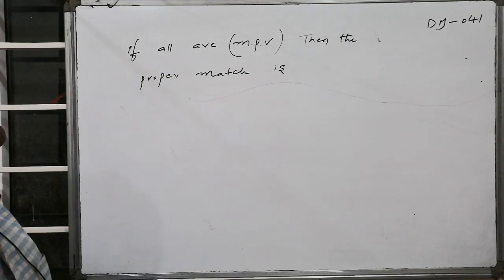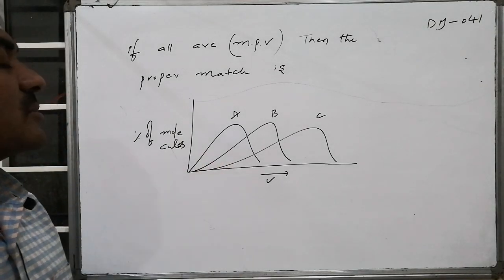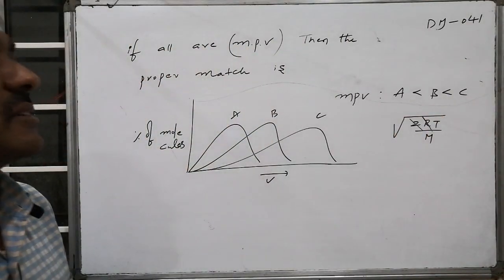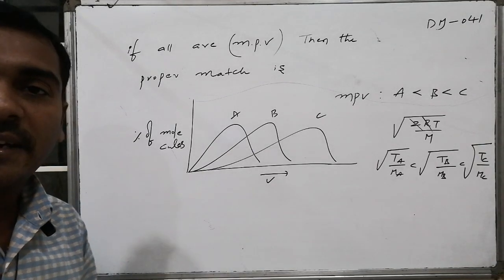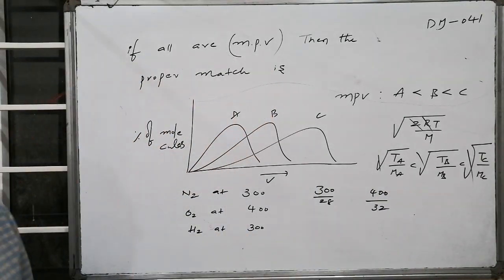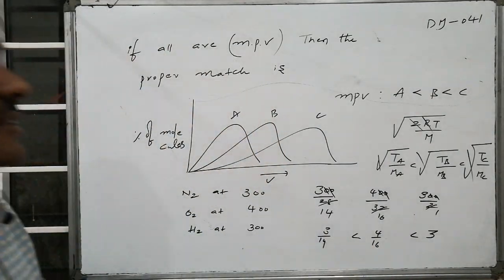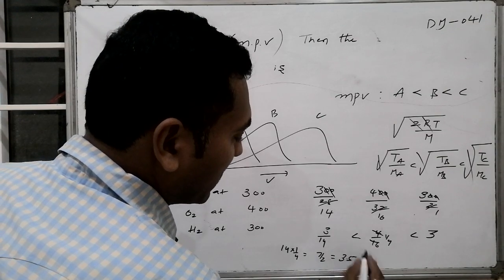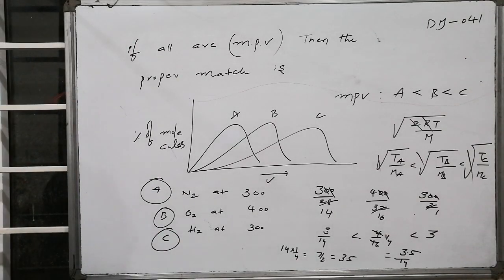PYQ-MAINS-(T-2)-041 @ STATES OF MATTER: